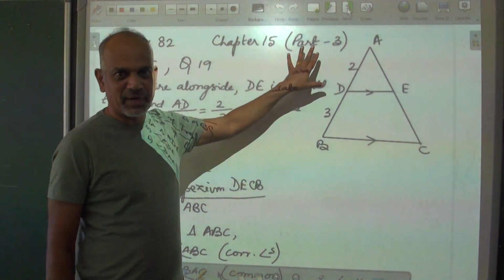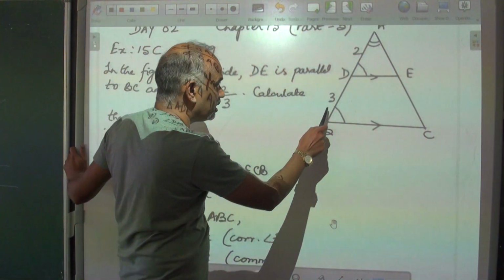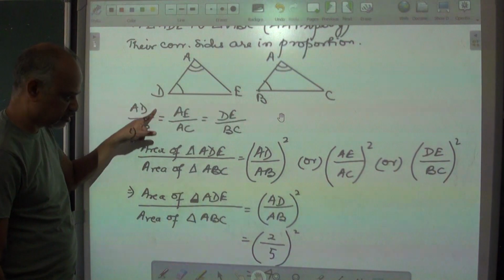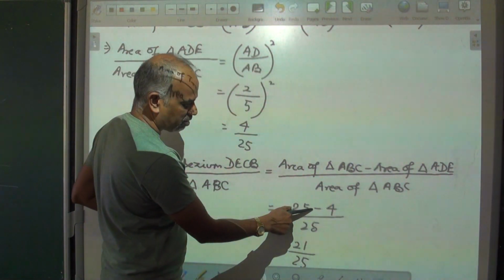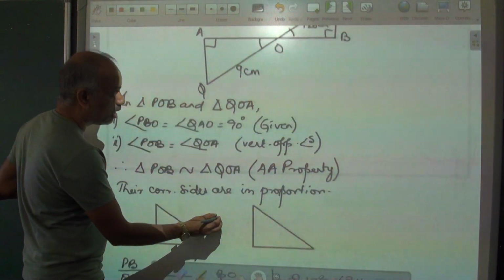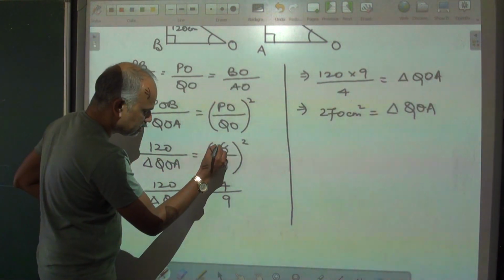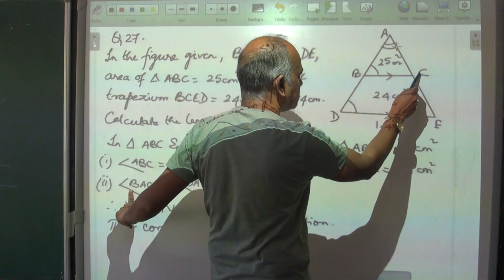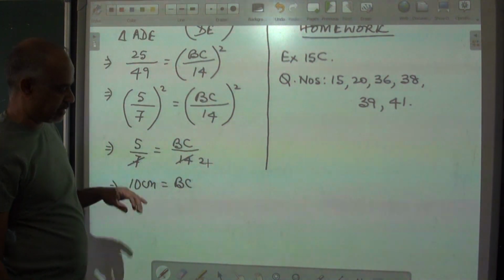St. Augustine's School, Kalimpong.